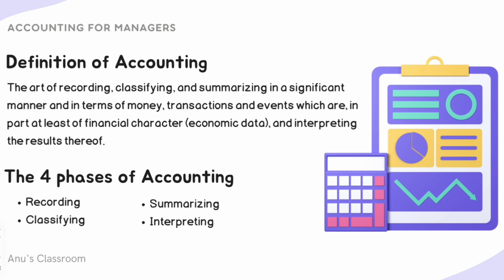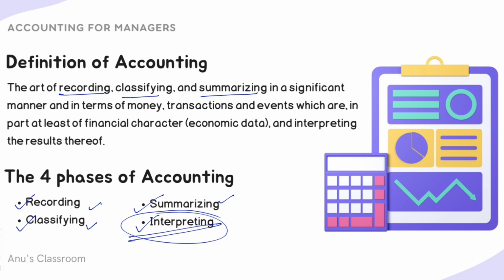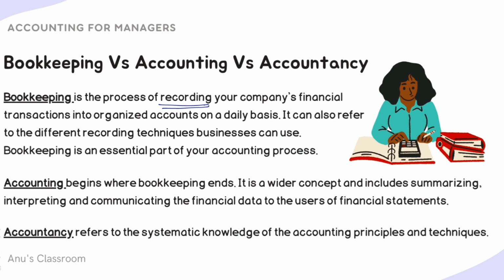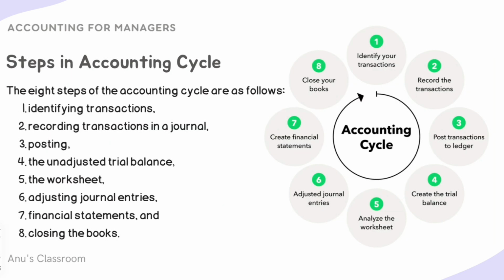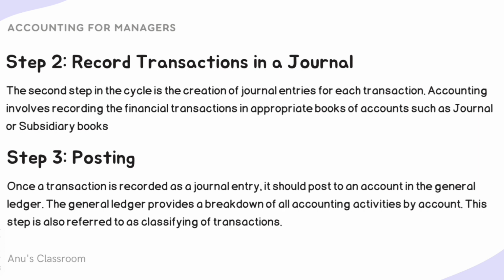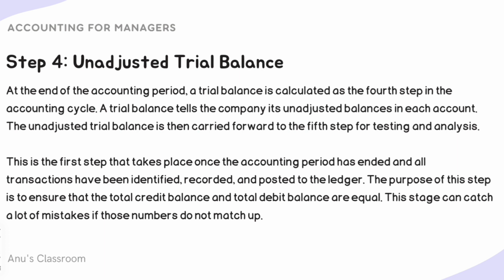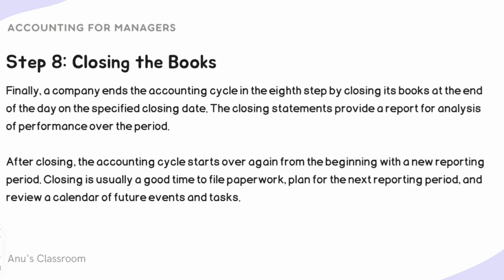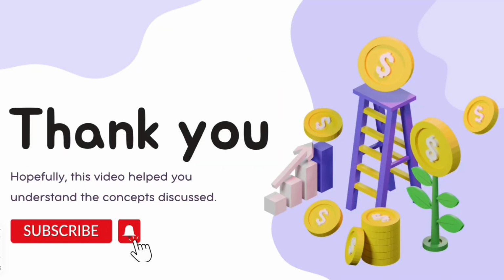The Accounting Life Cycle (Accounting Cycle aka Accounting Period)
Hi Classmates,

The MMPC 004 Accounting for Managers is a series of videos that aim at covering the concepts of Accounting from ground up. We will have videos cover the concepts in way that even people from Non Commerce backgrounds understand Accountancy and its Concepts properly.

It will be helpful for anyone and everyone who wishes to have Accounting literacy, starting from school goes to undergraduate and post graduate students alike.

Hope the video series are helpful. Post your comments and suggestions in the comments section.

Thanks for stopping by Anu's Classroom,
Anu